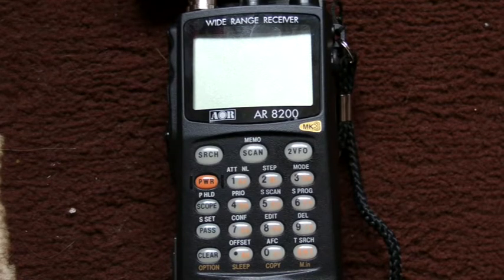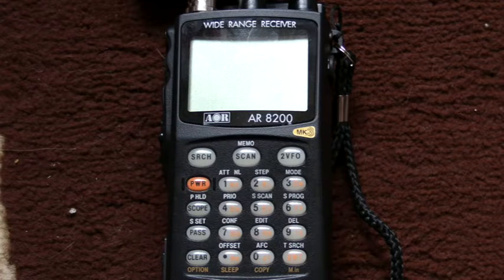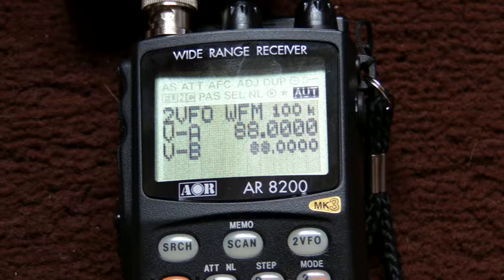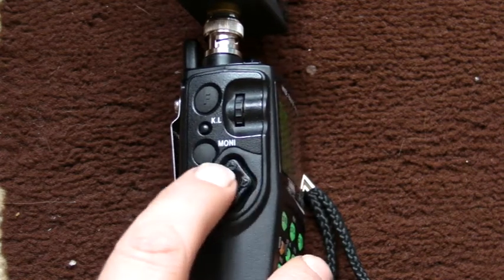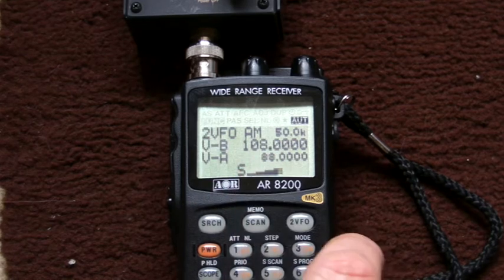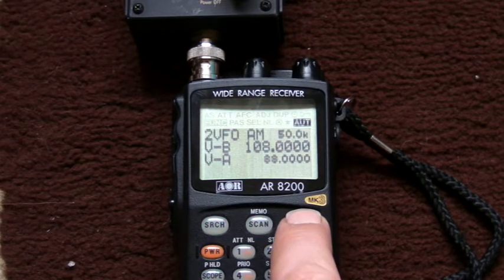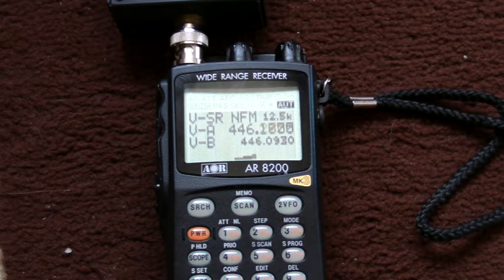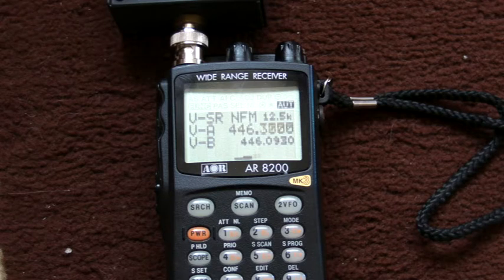AOR 8200 Instructional videos Part 1. For beginners by a beginner.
A basic guide to using the AOR8200 communications reciever.
Part 1 of a series i intend to do detailing how to get a basic grasp of this mighty but difficult radio frequency scanner,
In this part we look at entering a 2 different frequencies and searching between them for activity using VFOs (Variable Frequency Oscillator).